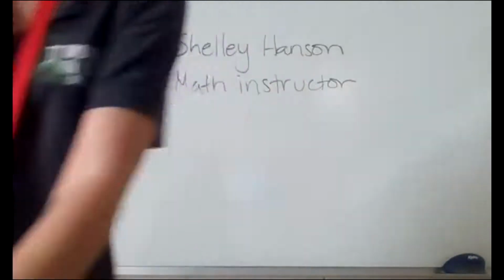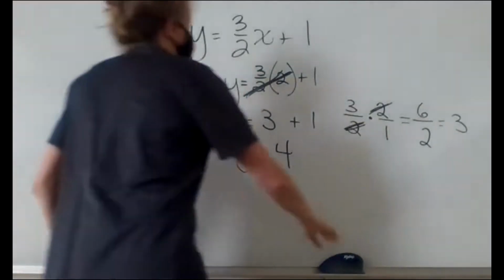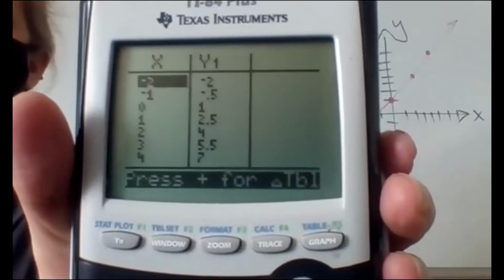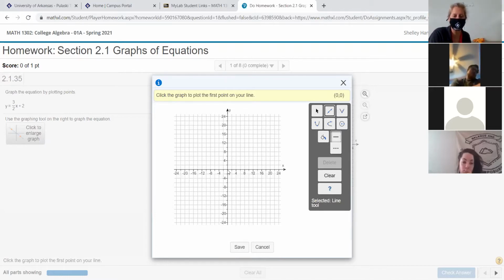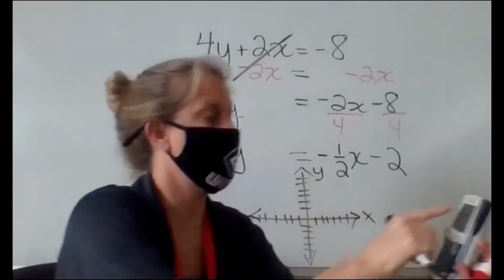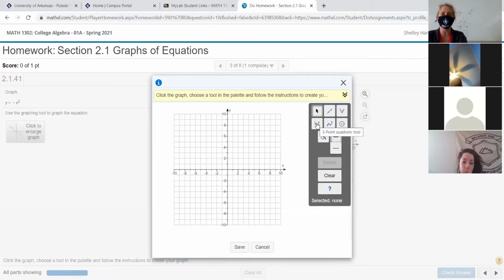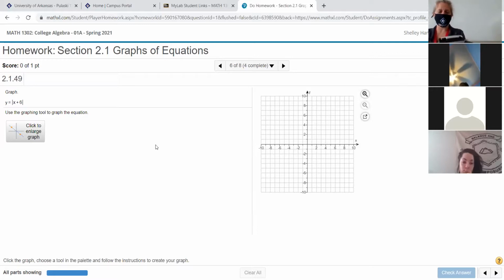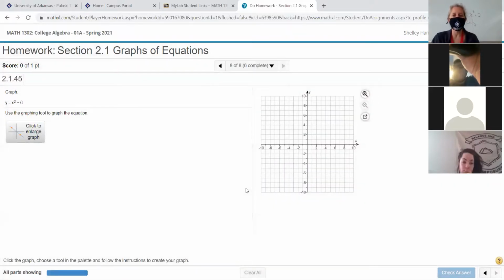College Algebra Spring 2021 Section 2.1